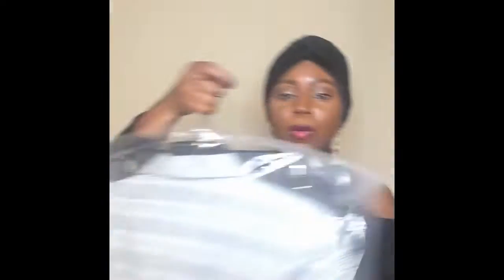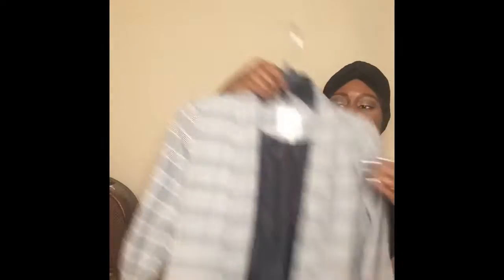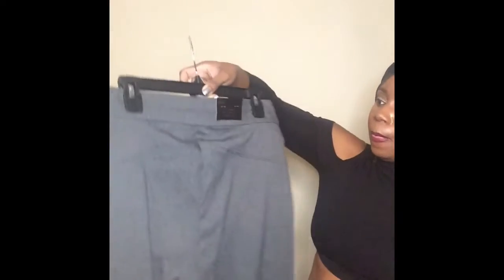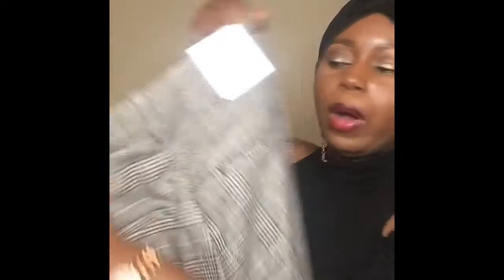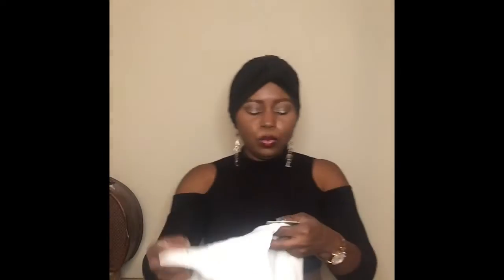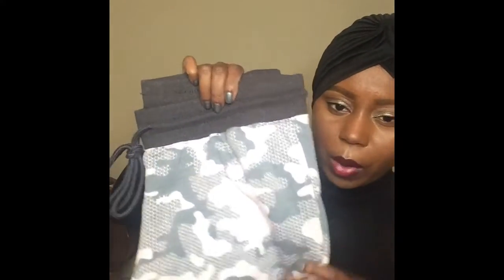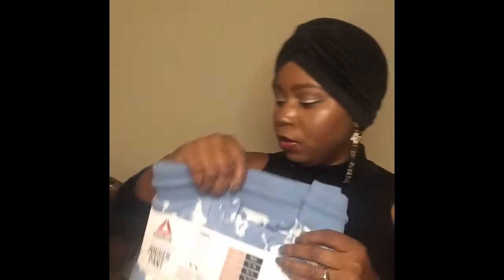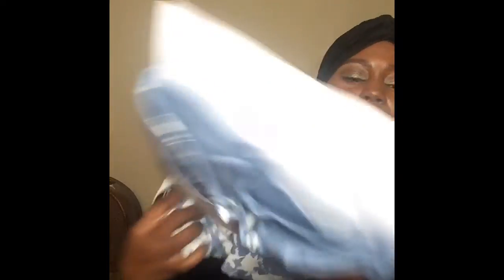WINTER LOOKBOOK 2022|BUSINESS & CASUAL HAUL |H&M, DILLARDS &WALMART!!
Happy Sunday. I was supposed to have this haul out to you all at the beginning of January, but life happens. Anywho, I am back on schedule with weekly uploading.

Tic Toc: Mikstang Living
Black Queen love yourself!!!: McGhee, Shamikia: 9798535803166: Amazon.com: Books